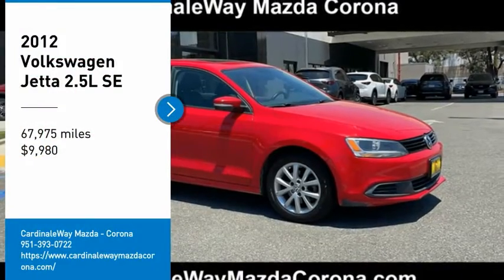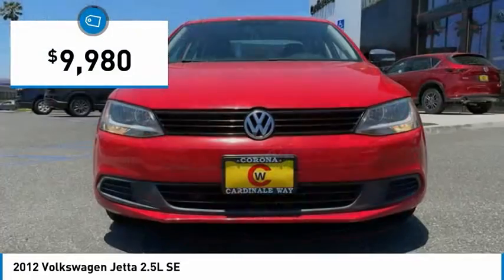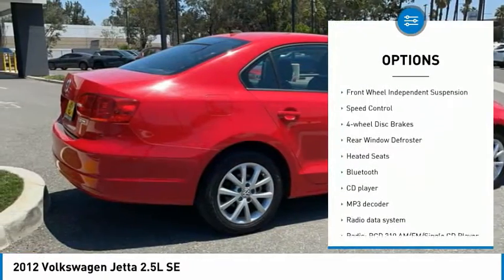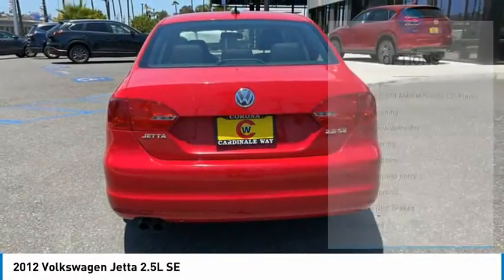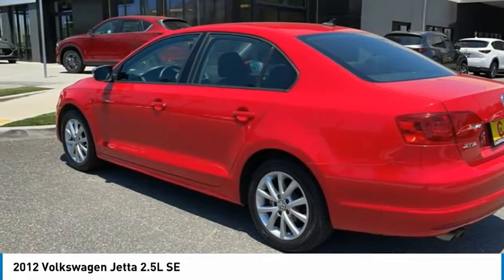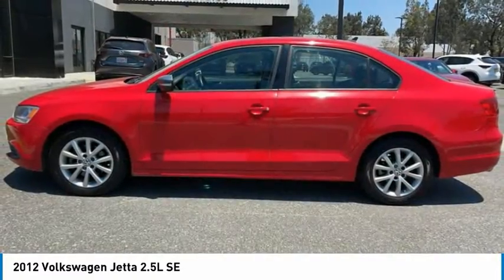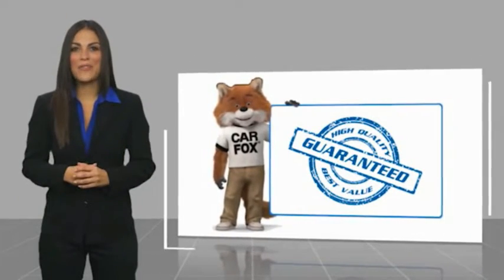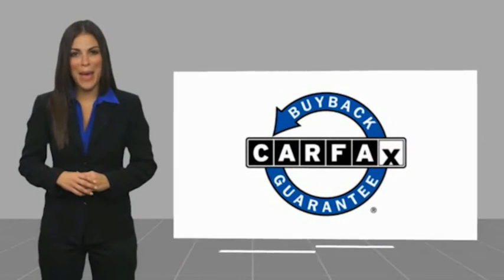2012 Volkswagen Jetta 2.5L SE FOR SALE in Corona, CA MP2289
CardinaleWay Mazda - Corona
2595 Wardlow Road

Want us to come to you? No problem! In case we missed a picture or a detail you would like to see of this 2012 Jetta, we are happy to send you A PERSONAL VIDEO walking around the vehicle focusing on the closest details that are important to you. We can send it directly to you via text or email. We look forward to hearing from you!  Titan Black w/V-Tex Leatherette Seat Trim. Clean CARFAX. Odometer is 39675 miles below market average! Tornado Red 2012 Volkswagen Jetta 2.5L SE convenience package FWD 6-Speed Automatic 2.5L 5-Cylinder DOHC  Recent Arrival! 24/31 City/Highway MPG   We develop outstanding relationships where everybody wins! New & Pre-Owned Certified Mazda cars in Corona, Yorba Linda, Riverside, Irvine, Eastvale, Norco, Ontario, Puente Hills. Price does not include dealer installed options, warranties,  80 doc fee or registration.  Vehicle price and availability are subject to change without notice.